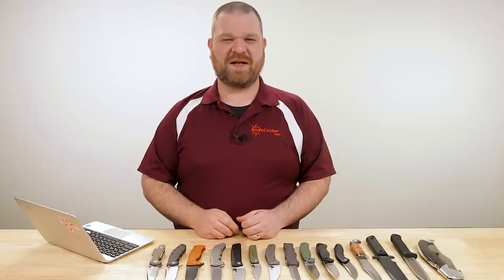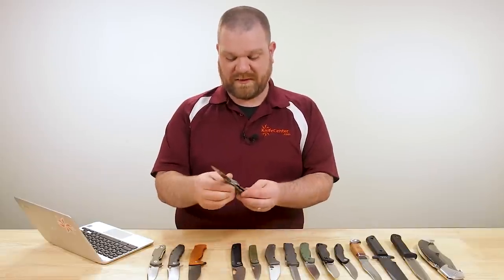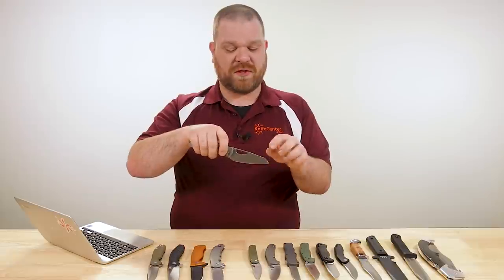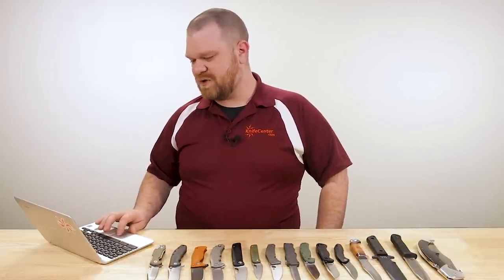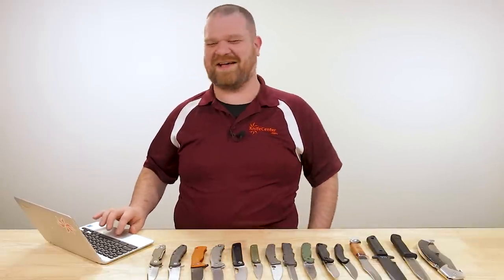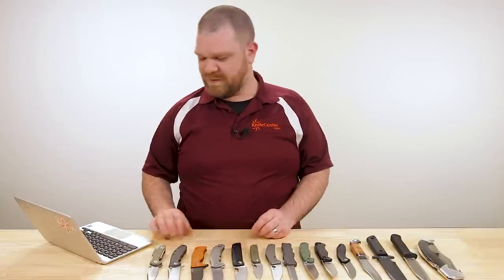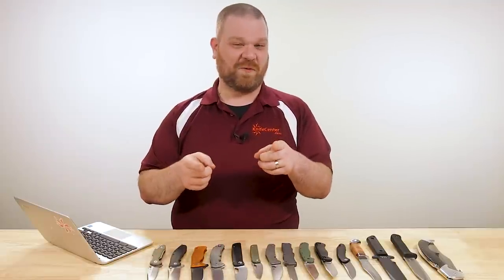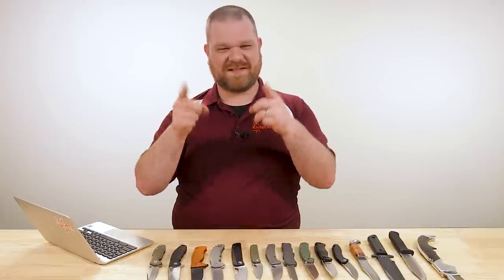KnifeCenter FAQ #35: OKC RAT-1 vs Becker BK40 + MagnaCut Steel, Food Prep Folders, More...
Can the new folding Becker finally de-throne the storied Ontario RAT Model 1? We’ve also got the best folders for food prep, OTF automatic safety, affordable blades with a mirror finish, and Crocodile Dundee’s pocket knife (or what might have been). Oh, and when will we see MagnaCut Steel?

0:00 Intro
0:39 A More Affordable Hinderer
4:58 Large EDC Folder for Food Prep
7:26 Spyderco SpydieChef vs Liong Mah KUF
9:43 Avoiding Counterfeit Steel
11:27 Will an OTF Automatic Knife Open in Your Pocket?
12:43 Ontario RAT 1 vs Becker BK40
18:15 What Makes it a Sandwich?
18:38 MagnaCut Steel
20:35 A Knife With Some Big Belly
20:48 Mirror Finish Blades
22:16 Big Fixed Blades with Kydex Under $50
23:28 Crocodile Dundee’s Pocket Knife